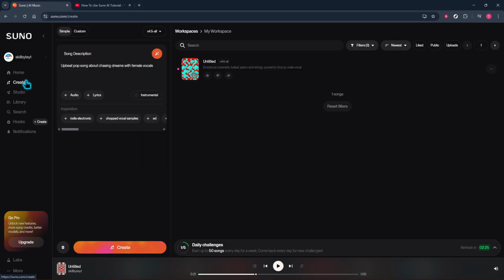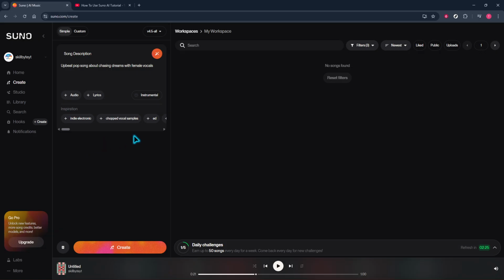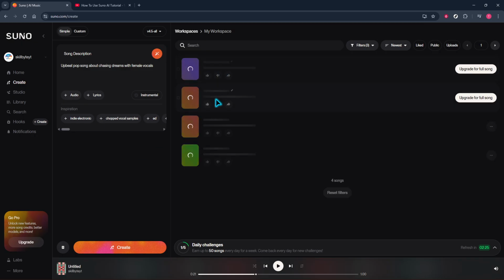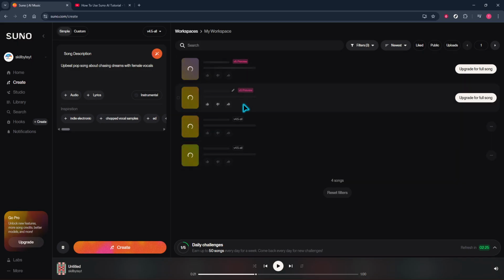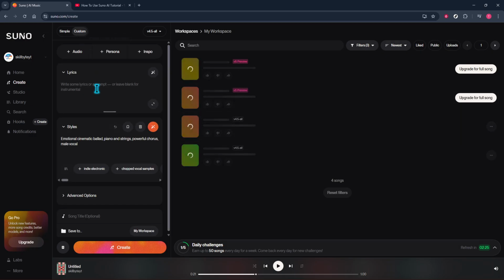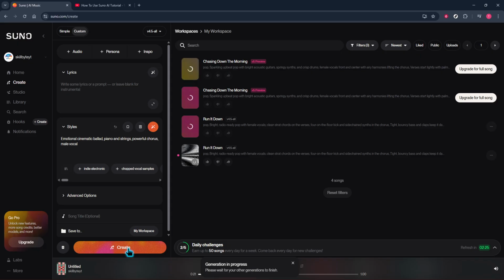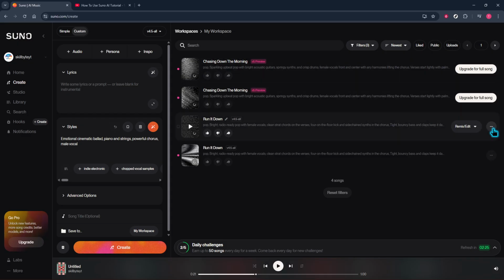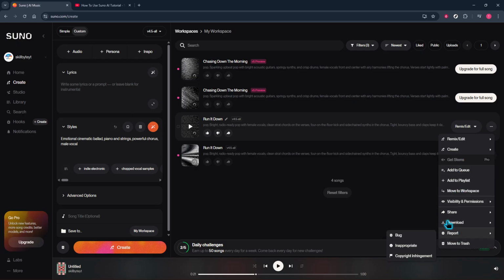How To Use Suno AI Tutorial [2026 Guide]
How To Use Suno AI Tutorial